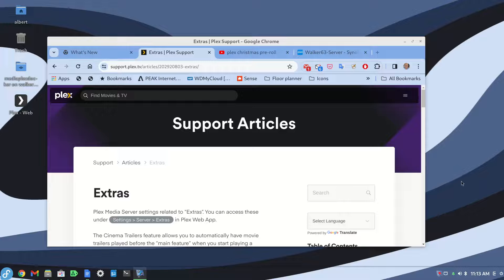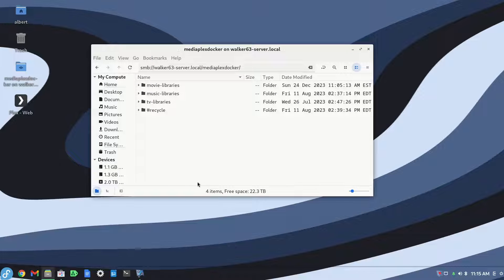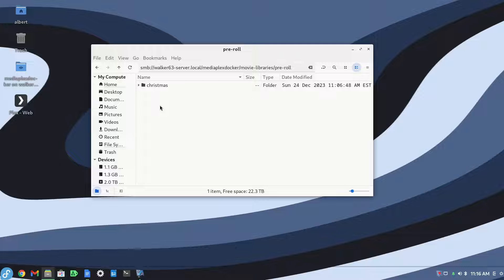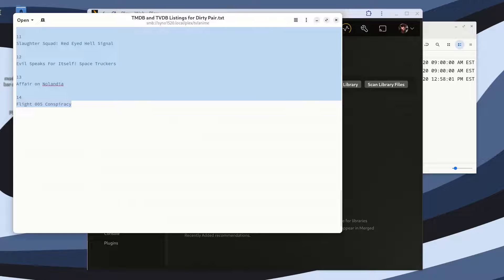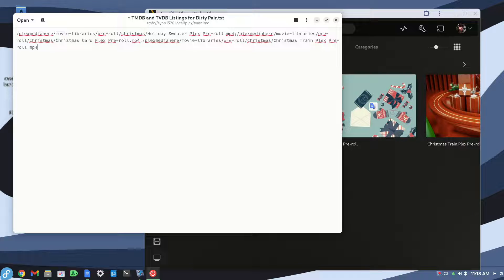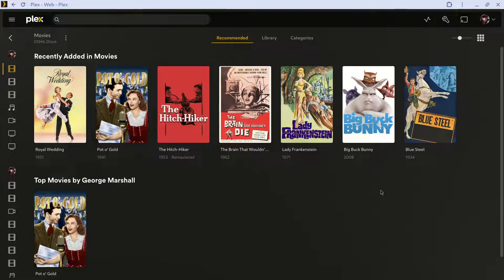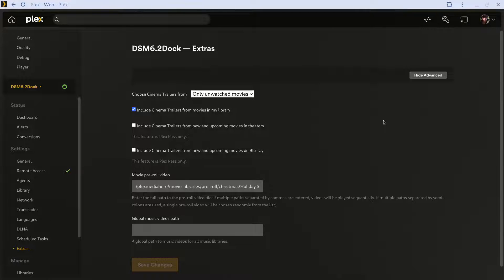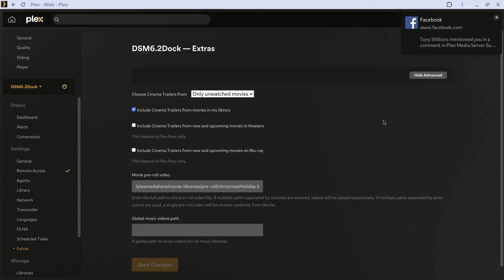Plex Christmas Pre rolls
Plex's support article on Pre-rolls...

Additionally, I show how to find the path needed for those using network storage or with Plex running in a Docker Container.